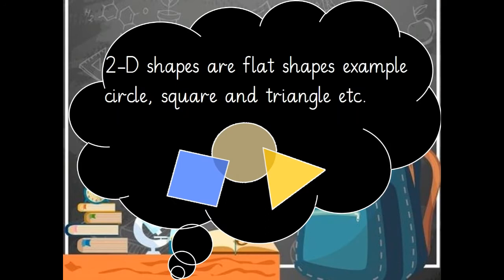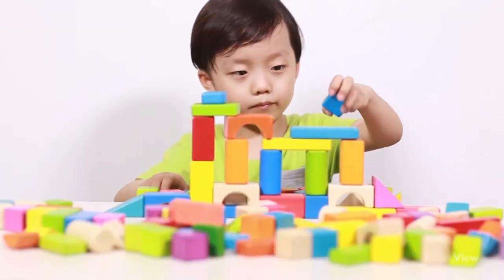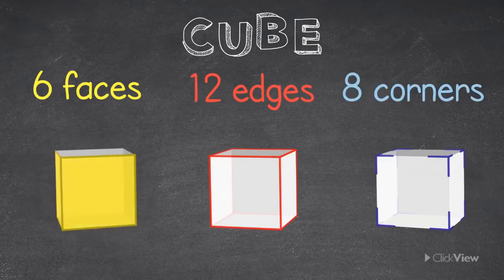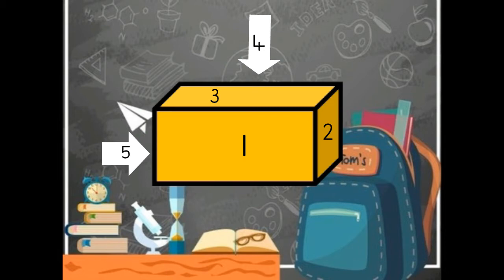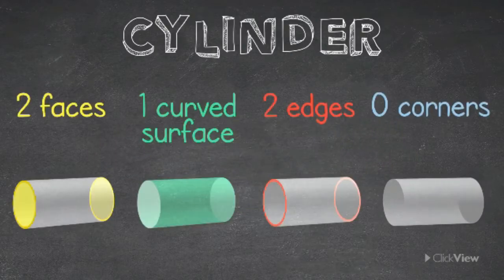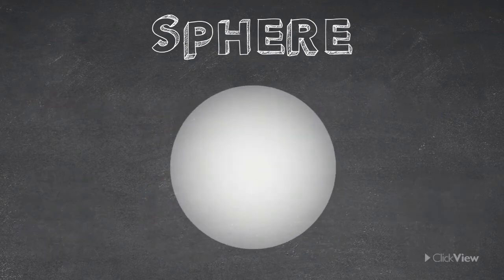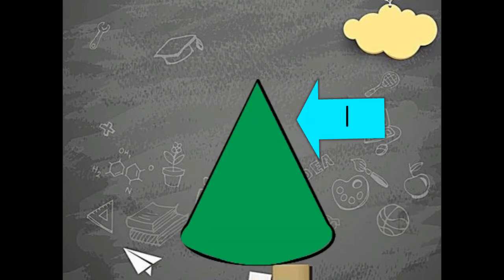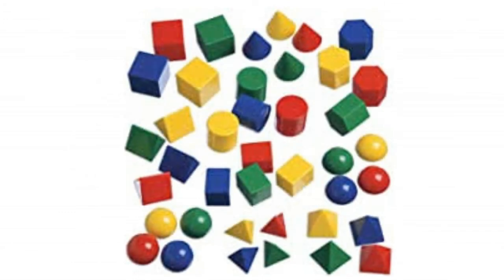3D Shapes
The City School, Shalimar Campus, Lahore.
Class: One
Subject: Mathematics
Topic: 3D Shapes
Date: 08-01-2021